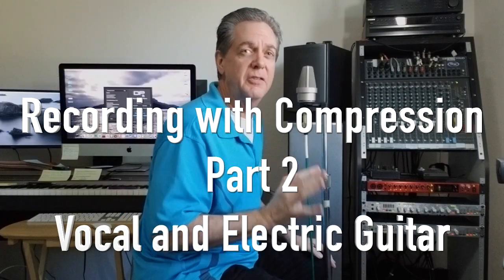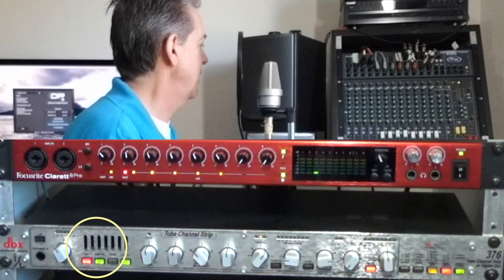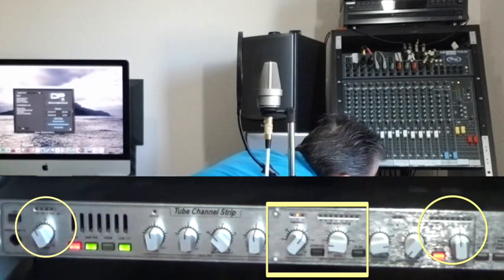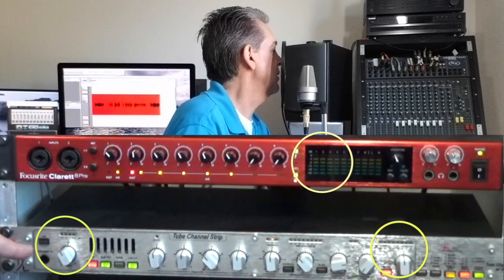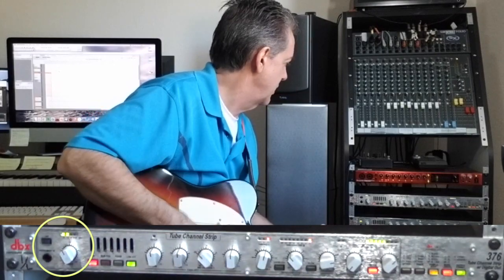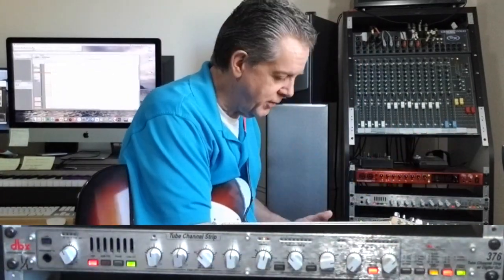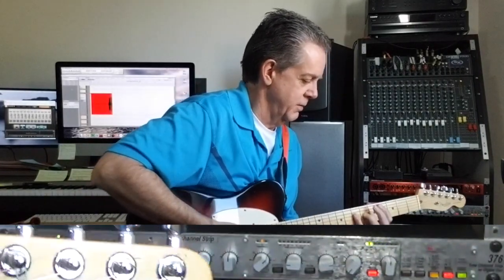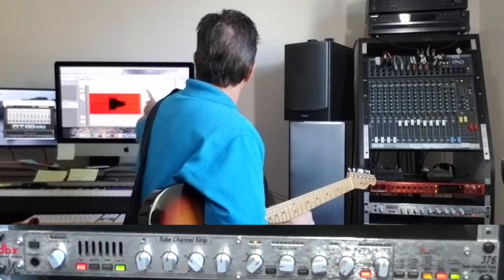Recording with Compression Part 2 Vocal and Electric Guitar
Mark Peotter has been recording Music since the 80's, and is happy to share what he has learned.  Compression is a very important part of Recording.  Although your Compressor may differ from the one used in this video, you should be able to benefit from the information and advice given.

Please note that the DBX376 Compressor is no longer made by the manufacturer.  The content of this instruction will apply to a variety of compressors.  The focus of this video is to learn the concepts of recording with compression.

Attack
Decay
Sustain
Release
Audio Envelope
ADSR Envelope
Focusrite A/D Converter (Computer Audio Interface)
DBX 376 Compressor
DAW
Neuman TLM103
Fender Telecaster (USA)
Fender Guitar Amplifier